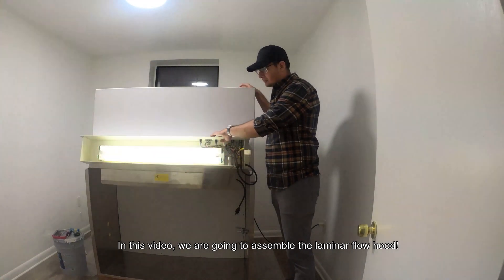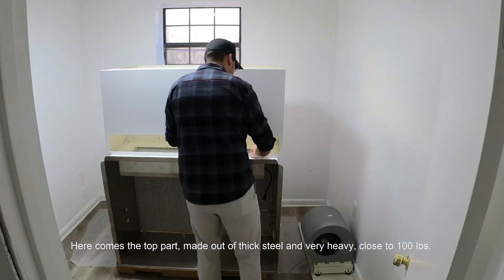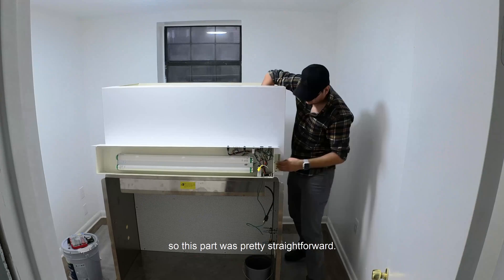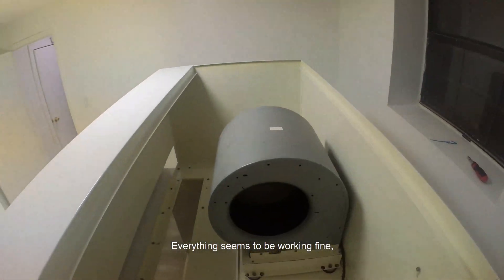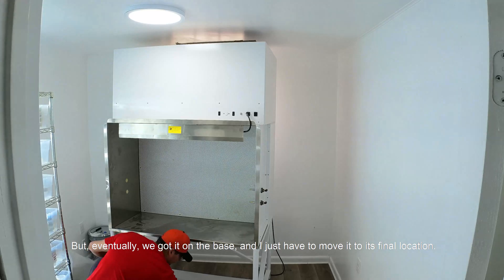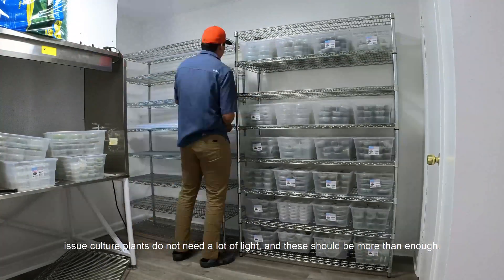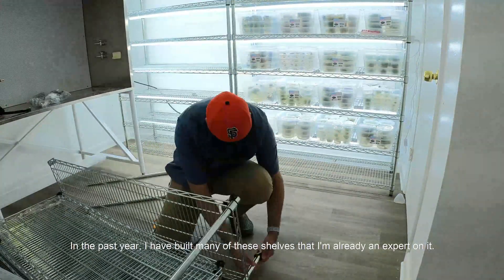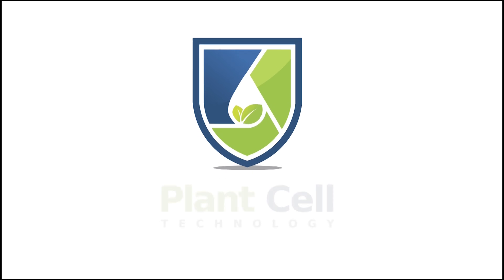New Lab Part 4: Assembling a $40 Flow Hood!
In this video, you will learn the process of assembling the laminar flow hood after diassembling. With this, you will also see how we have arranged the shelving units and installed lights to keep our cultured plants! Happy Culturing!